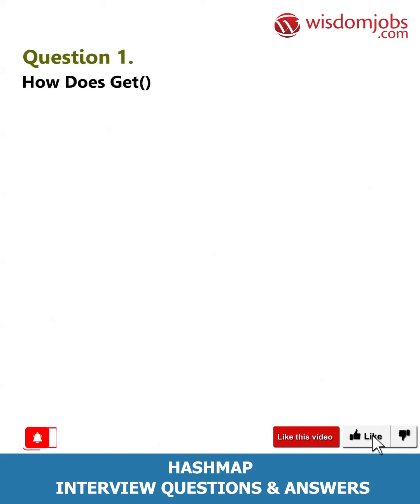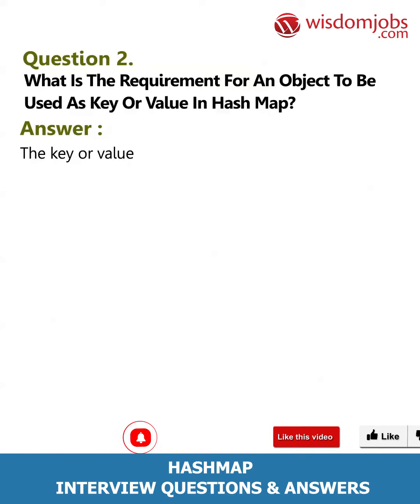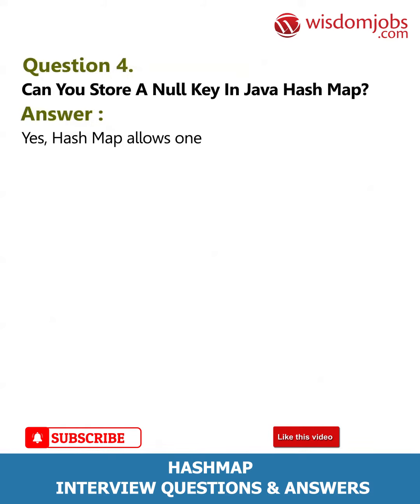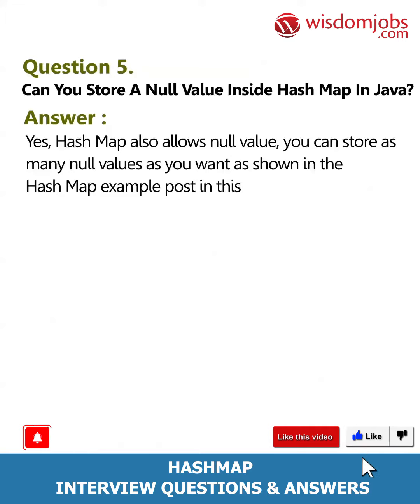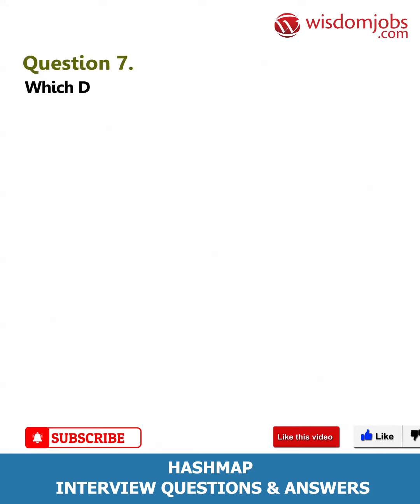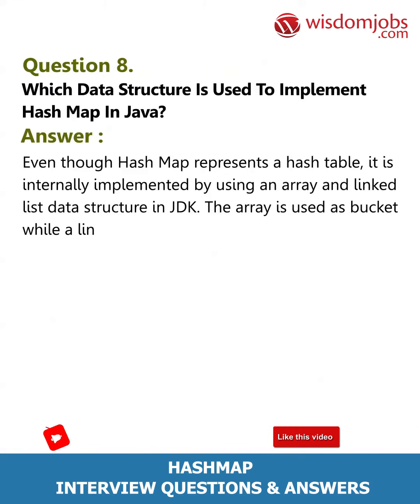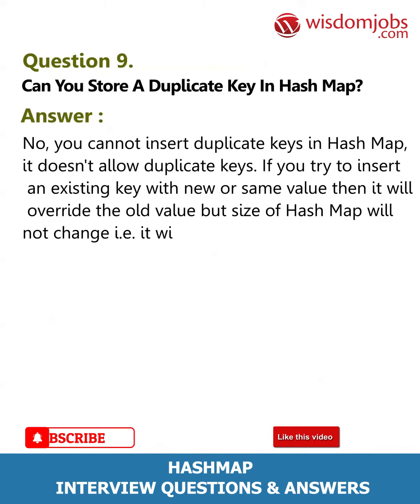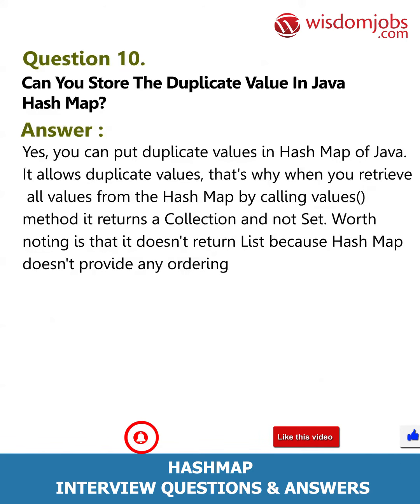Hashmap Interview Questions and Answers 2019 | Part-1 | Wisdom IT Services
FAQ's For Hashmap Interview Questions and Answers 2019 | Part-1 | Hashmap | Wisdom IT Services

Hashmap Interview Questions and Answers, Question1: How does get() method of HashMap works in Java? Question2: What is the requirement for an object to be used as key or value in HashMap? Question3: What will happen if you try to store a key which is already present in HashMap? Question4: Can you store a null key in Java HashMap? Question5: Can you store a null value inside HashMap in Java?

Looking for Hashmap job? Prepare by practicing Hashmap job interview questions and answers designed by wisdom jobs professional experts. Maps are used when you want to connect value with a key and lists are an ordered set. The map is an interface in the Java Collection Framework and a HashMap is the execution of the Map interface. HashMap is capable of pointing a value based on a key and deleting and inserting values based on a key. There is the huge demand for Hashmap jobs in famous cities like Delhi, Mumbai, Rajasthan, Hyderabad, Chennai, Bangalore, Pune etc. Go through our Hashmap job interview questions and answers page that can help you to get ready to answer job-related interview questions and answers.

Join the LIVE session on Hashmap Interview Questions and Answers in your Technical round of Job Interviews.

To take Hashmap Interview Questions and Answers support online quiz